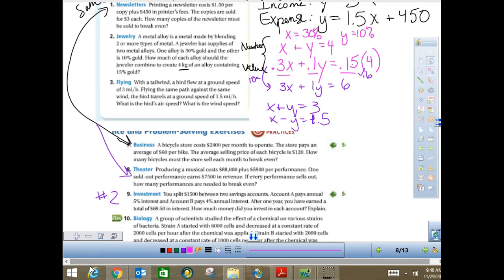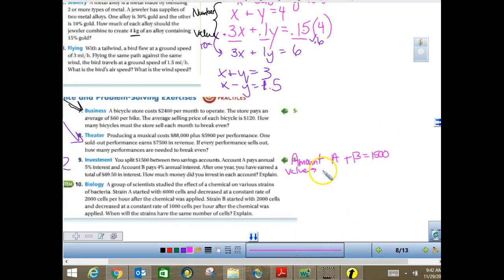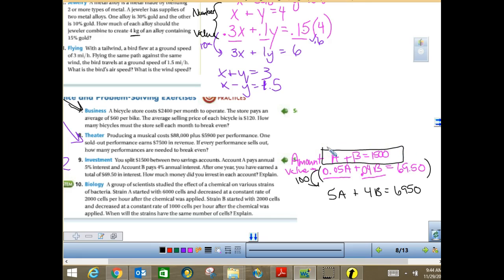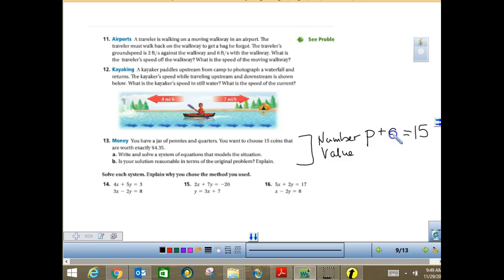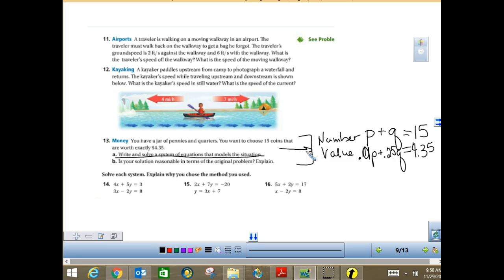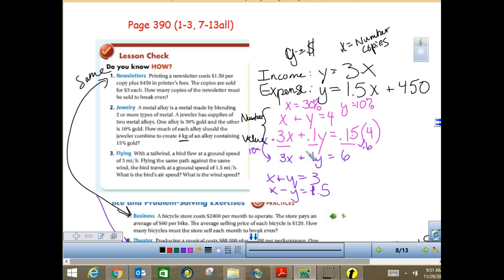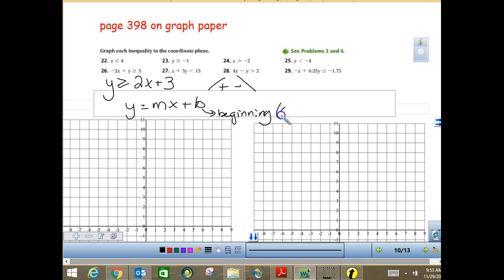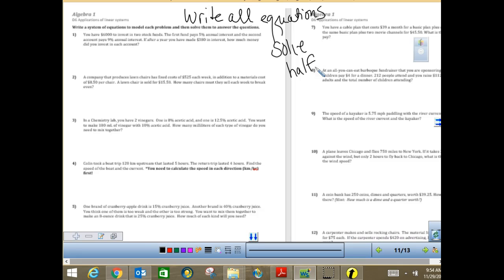D6 day 2 notes Algebra 2017